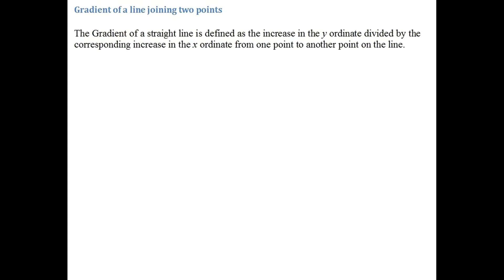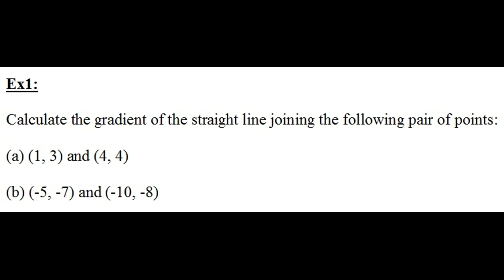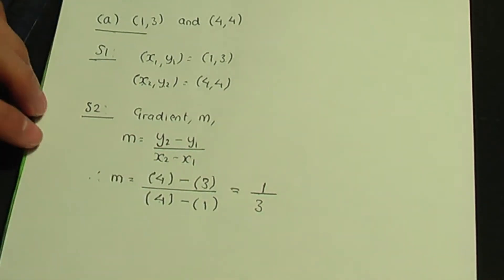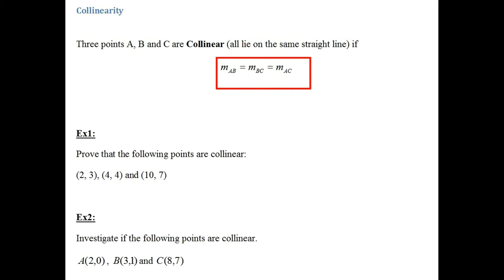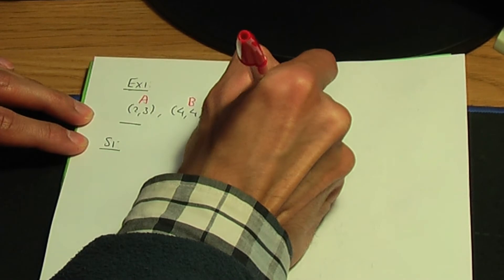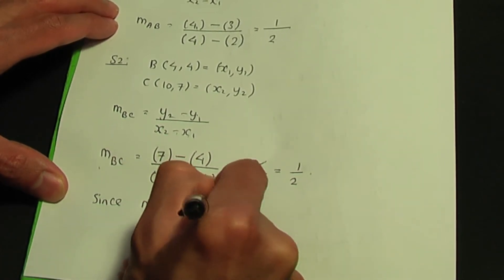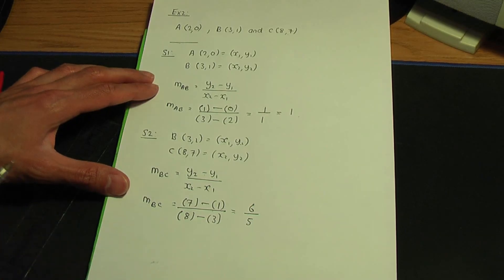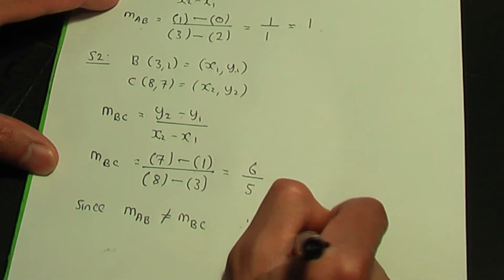AS/A-Level Maths Coordinate geometry PART 2 - Gradient of a line and Collinearity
This AS/A-Level Maths video tutorial explains the Gradient (or slope) of a straight line and how it is calculated. In addition, it explains what is meant by Collinearity. Examples are also shown in this video.

Links to videos:

Coordinate geometry PART 1 - Mid-point and length between two points